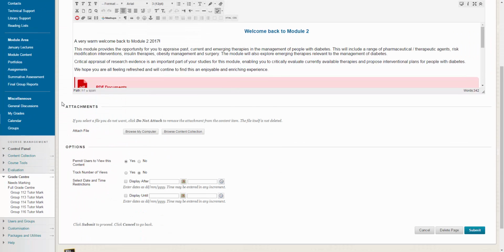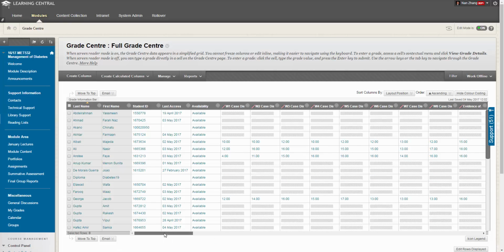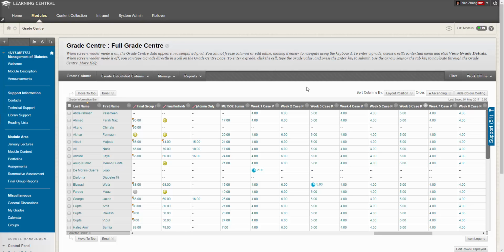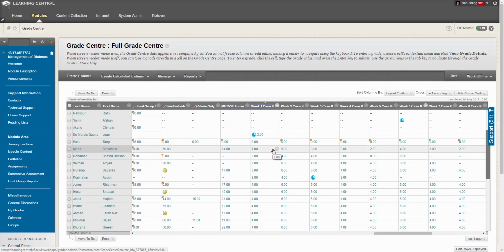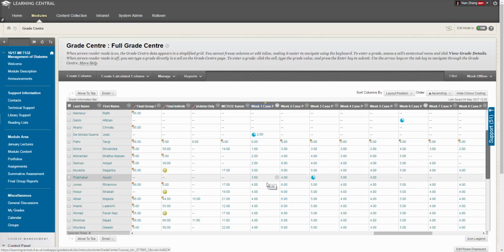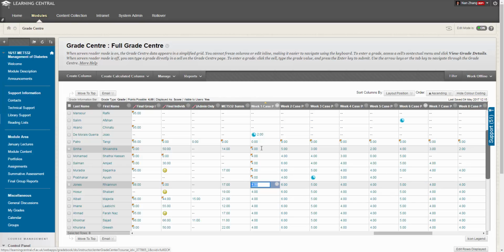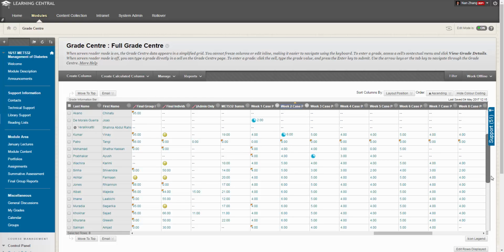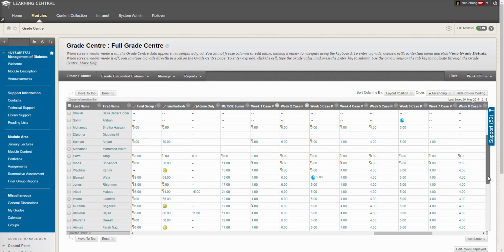Stage 3 - step 1